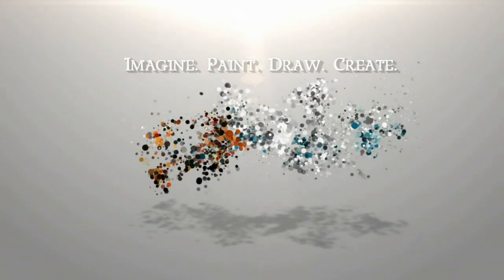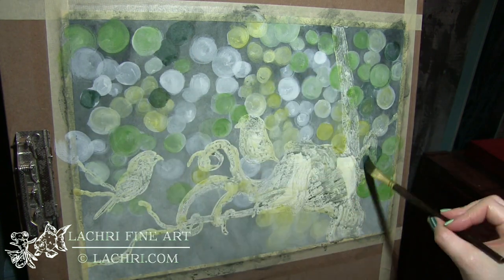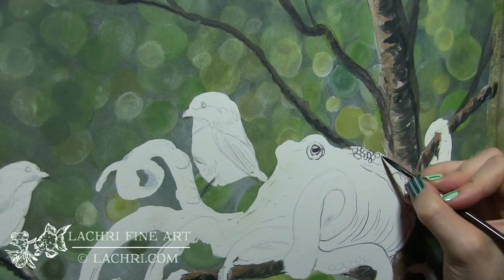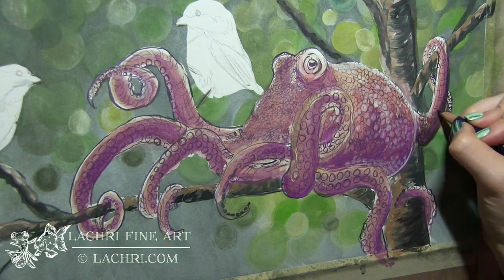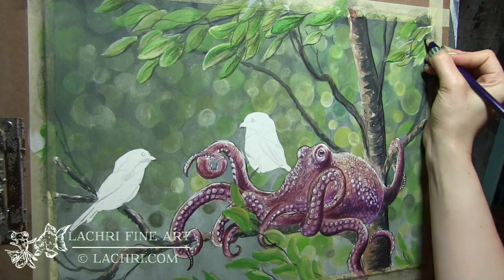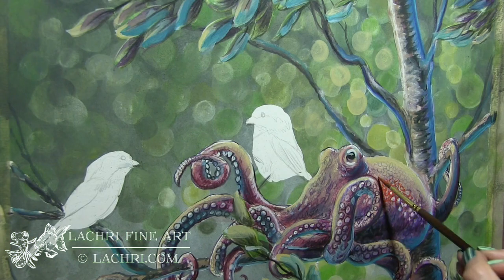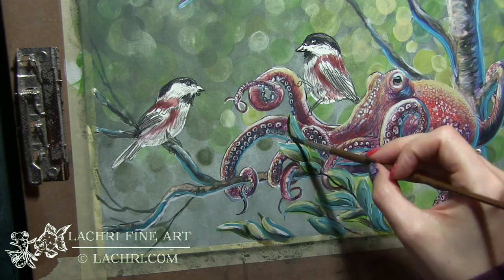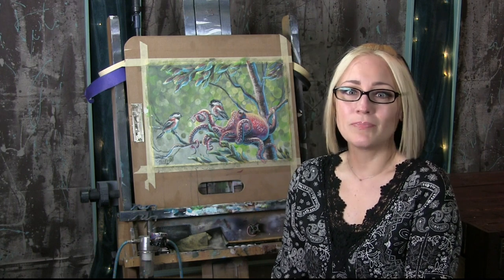Inktense demonstration - Octopus in a tree w/ Lachri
In today's demonstration, I'm using inktense blocks and pencils by Derwent to paint an octopus in a tree with chickadees.

 These are not watercolor, but they can get a similar look. Unlike watercolor these are permanent when dry so you can glaze much like you would with acrylics.

Check out my full review and tutorial showing you how to mix the inktense

While I am using the whole set, you can mix colors easily with these so if you just want to try them out for the first time, the 12 pack of blocks is a decent set to start

I'm working on Fabriano Artistico Extra white Hot pressed 300lb watercolor paper for this.